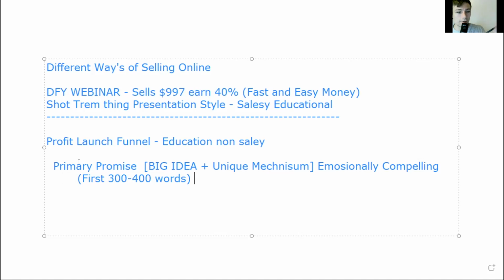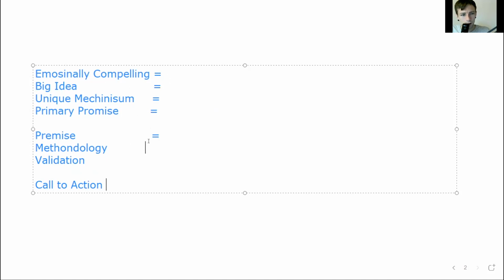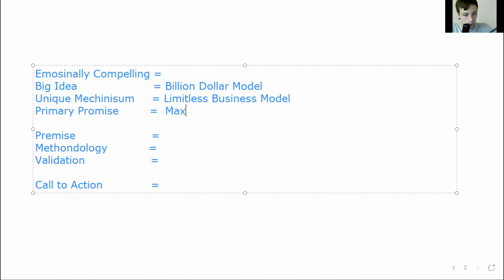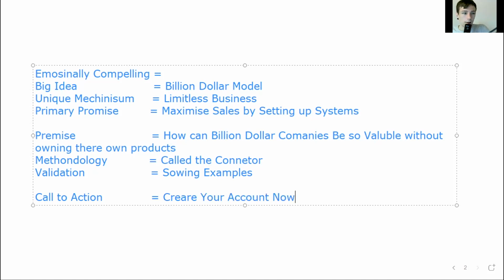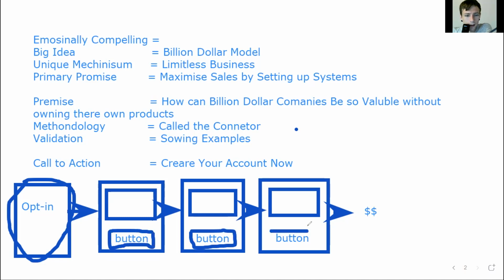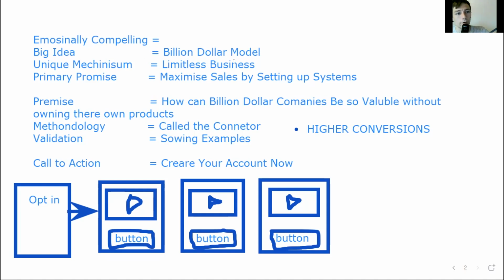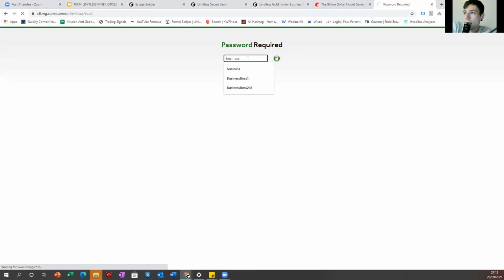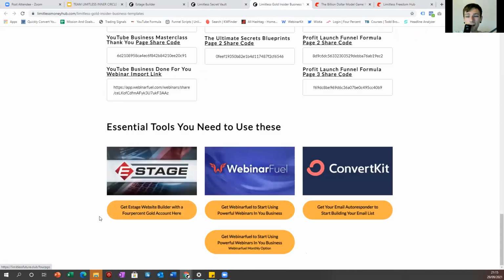Profit Launch Funnel Ideas and Done For You Pages 😊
This week on the inner circle we covered profit launch funnel also known as other names like product launch funnel etc. This is the conversion formula to help acquire more customers with your front end products by following these simple steps included in this profit launch funnel.

🌟 Dive into exclusive insights and strategies with our VIP Inner Circle Replays! 🌟 Whether you missed out on our live sessions or want to revisit valuable content, these replays offer unparalleled wisdom to fuel your entrepreneurial journey. Plus, exciting news! Our new Inner Circles will be hosted inside the Limitless Money Hub VIP platform, where members enjoy premium access to cutting-edge resources. Don't miss out—watch now and elevate your business game to new heights! 🔒💼

and take your business to the next level!

About: Profit Launch Funnel Ideas and Done For You Pages 😊
You'll also see how you can get a webinar software. This is going to give you your webinar landing pages, webinar thank you pages. The Webinar room and replay room. Plus it's only one-time prices for this tool and you'll unlock auto webinars for your business.